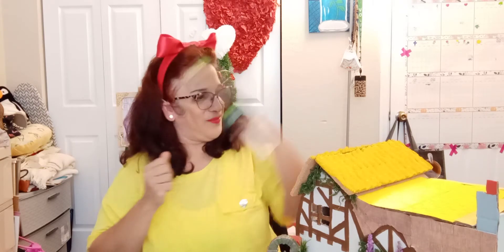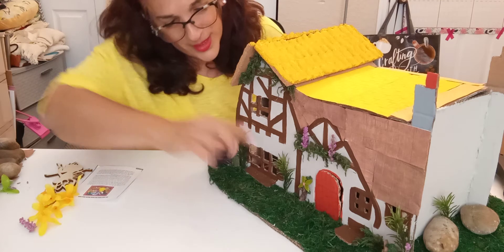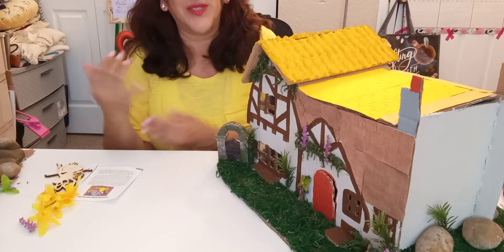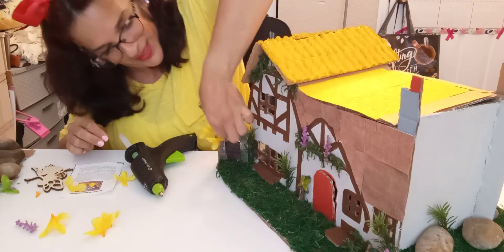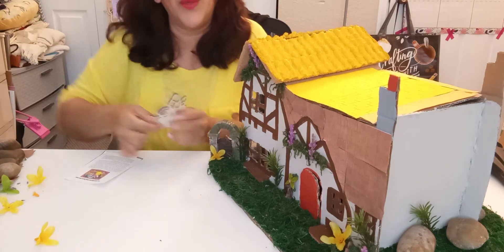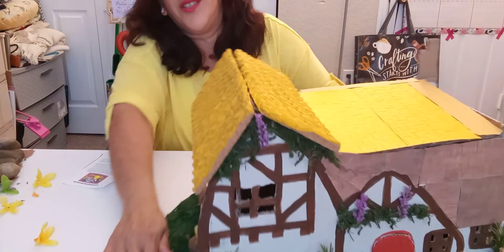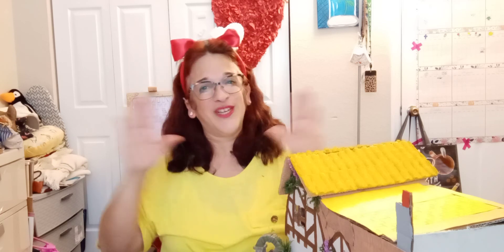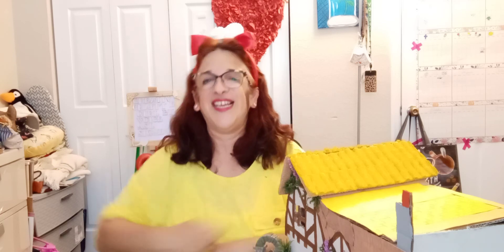My Snow White Cottage Inspired by Fairytales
Hello,
I made Fairytale
I made with a cardboard box ,Then i drew diffrent size of Squares and drew the few window , bench chair ,door
then i paint design on window . i use a cork for a roof and paint in Golden yellow folkart paint and brown paint , red for door.
i cut around shape of oval of a cardboard box  bottom and I add moss grass , then add small trees, flowers and mintures of fairytales and add tea light for glow in the house through the window.
have nice weekend . Craftness, peace , Love , Happiness ,❤